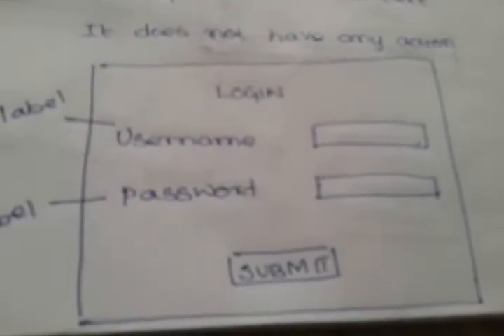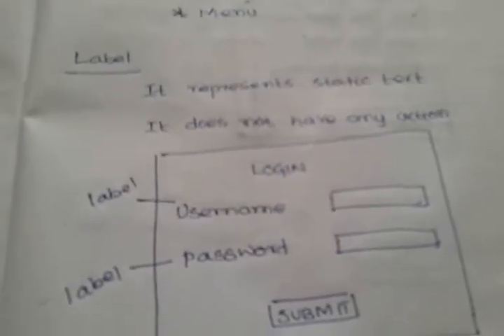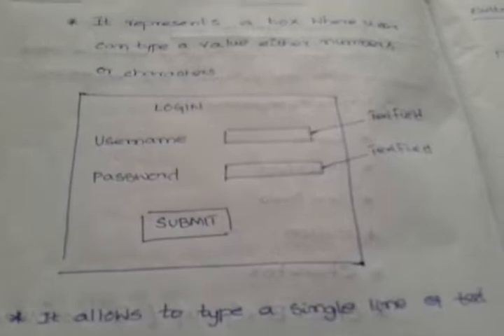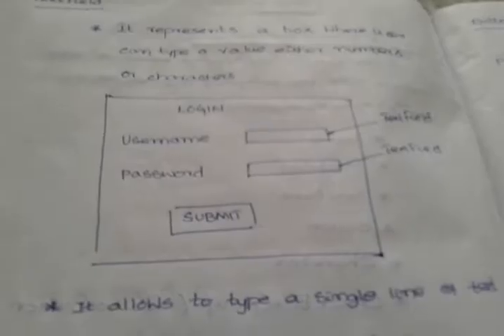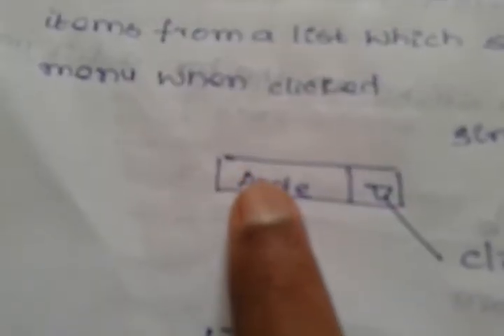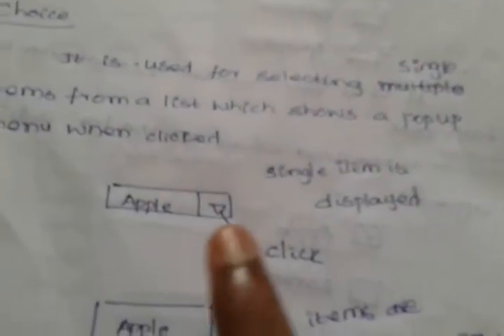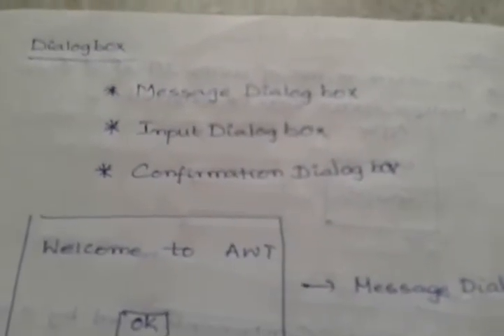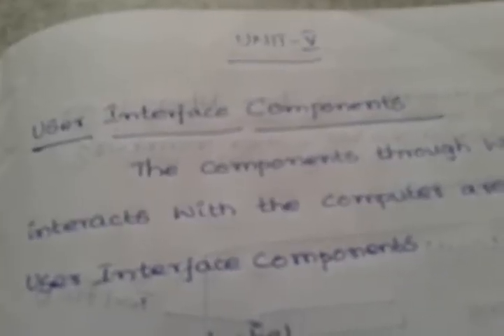USER INTERFACE COMPONENTS